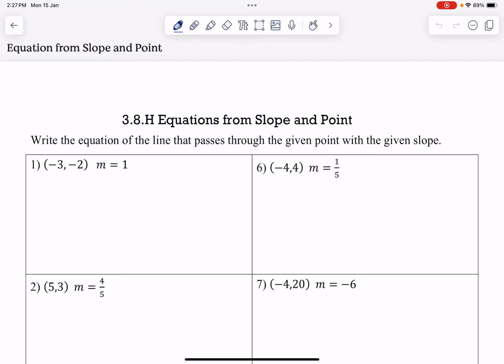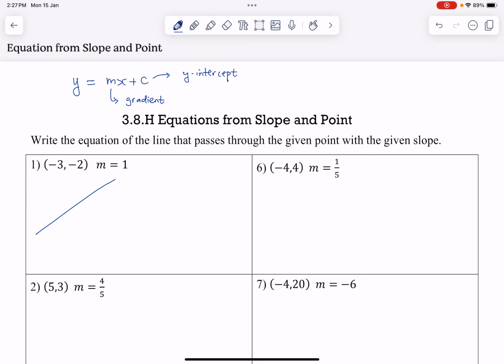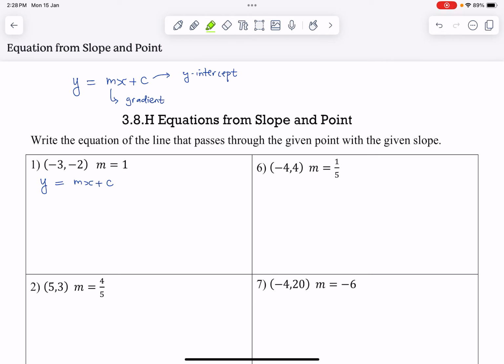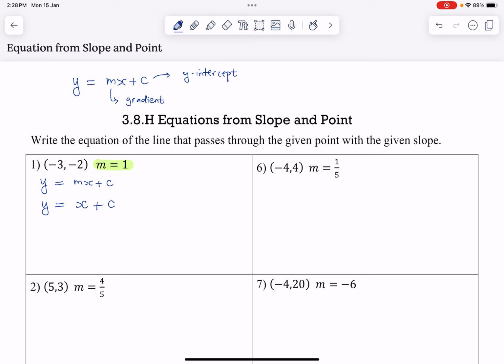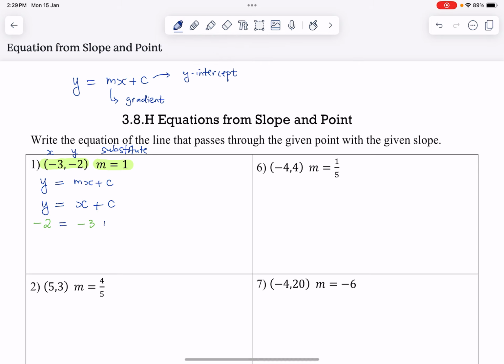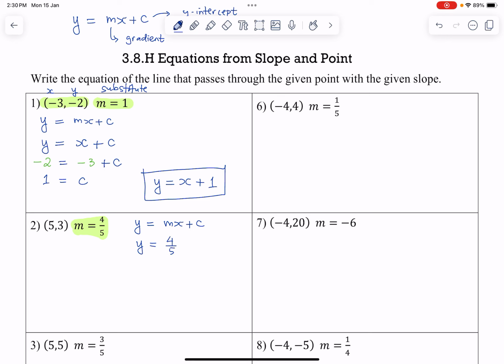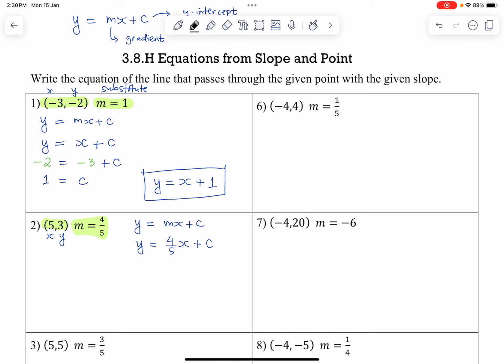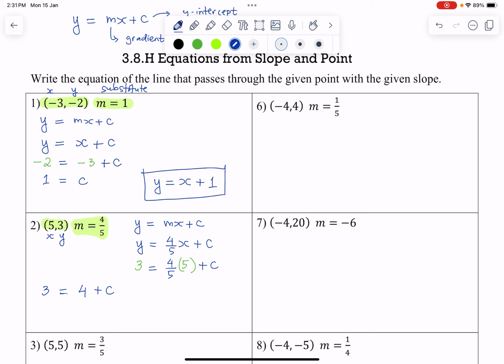Line Equations from Gradient and a Point